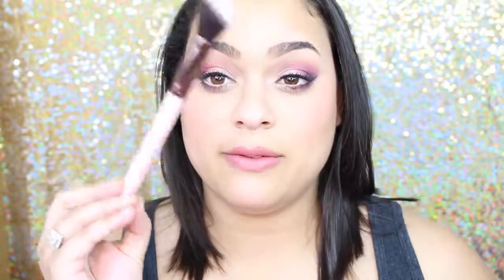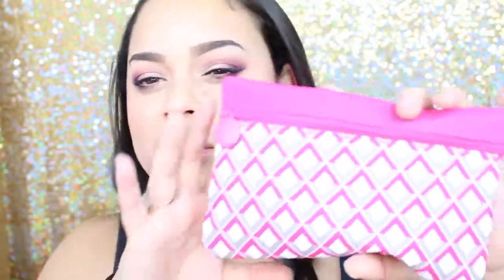February Ipsy Unbagging 2015!!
Enjoy my lovies!!